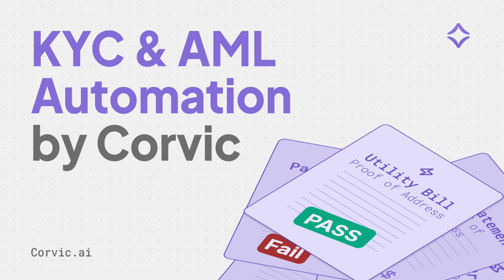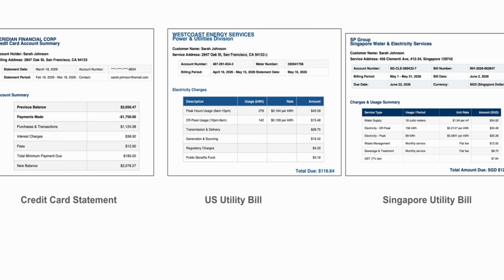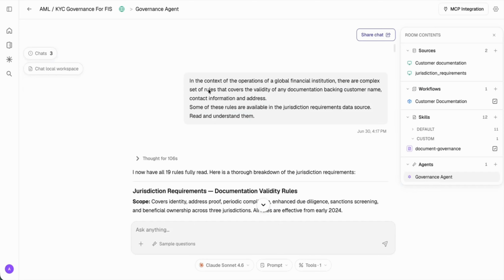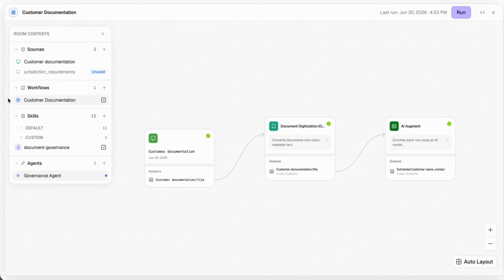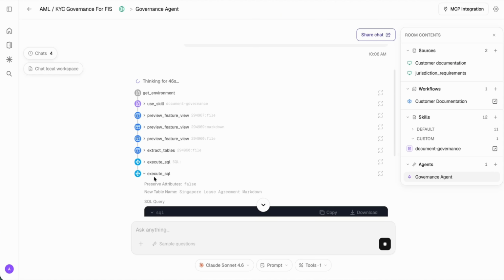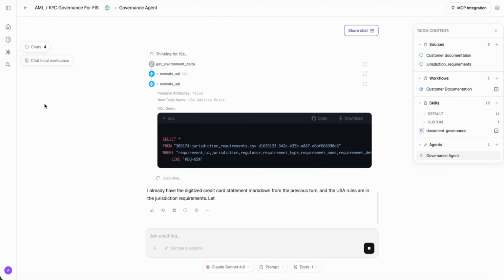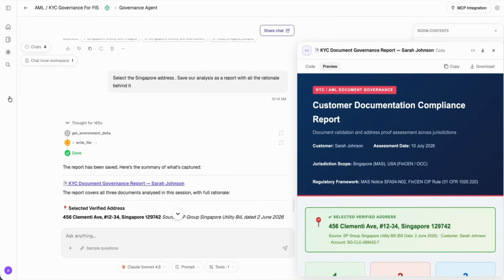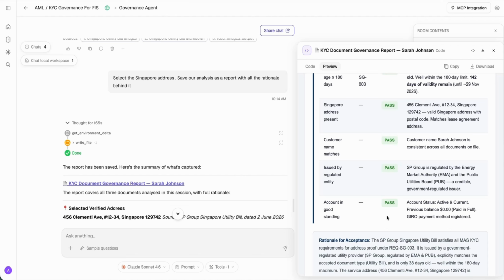KYC & AML Automated with AI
Manual KYC and AML reviews are slow, repetitive, and difficult to scale across multiple jurisdictions.

In this demo, you'll see how Corvic AI automates customer document validation by applying jurisdiction-specific compliance rules, verifying document provenance, identifying valid proof of address, flagging compliance gaps, and generating an auditable decision trail.

The workflow demonstrates how banks can reduce manual review while maintaining consistent, explainable compliance decisions.